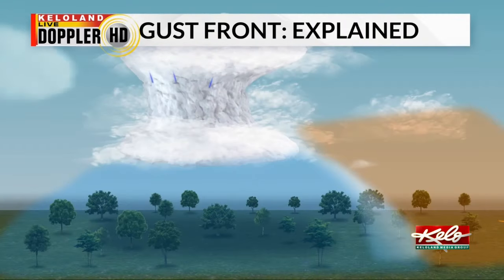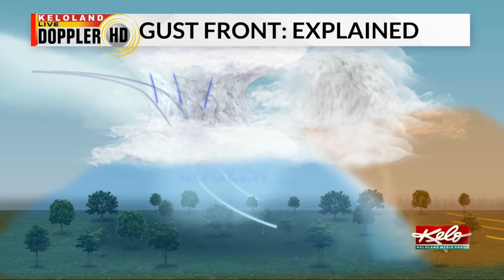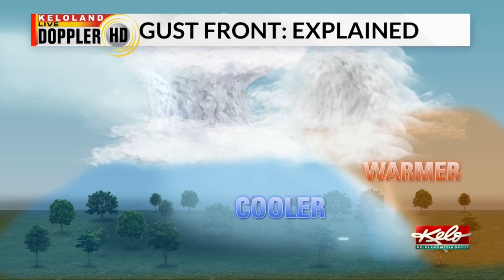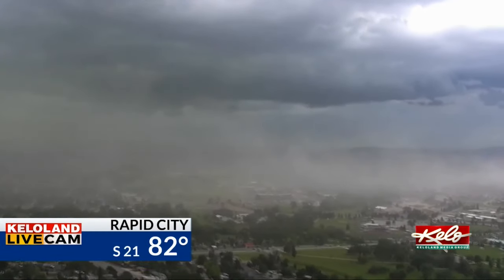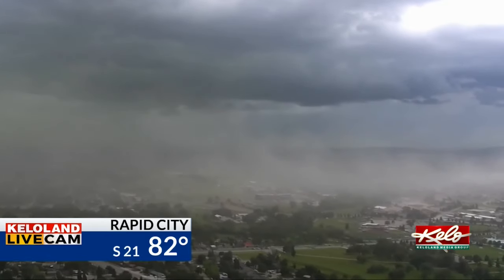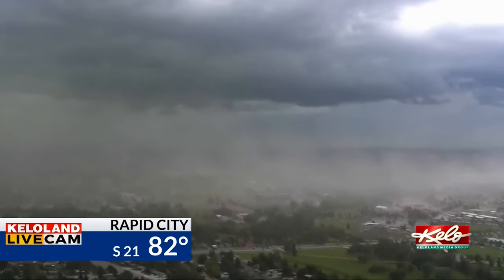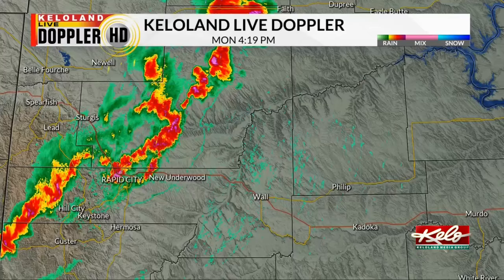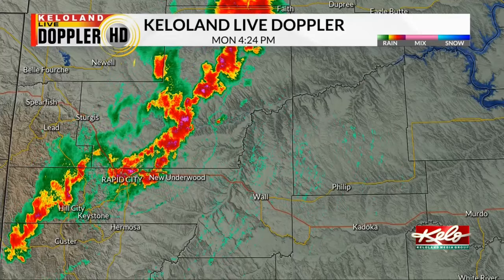Gust fronts picked up on KELOLAND Doppler HD